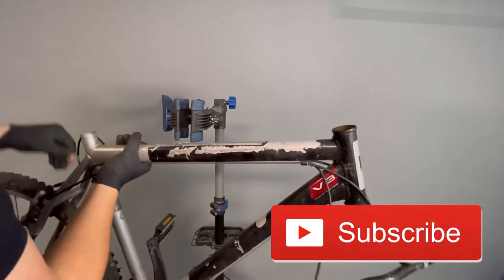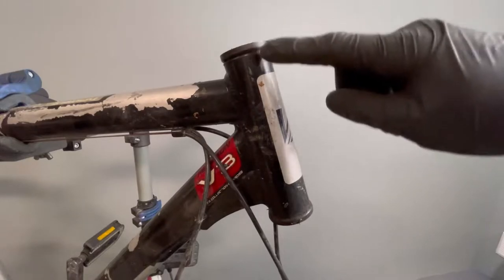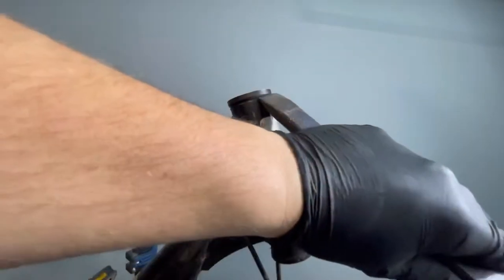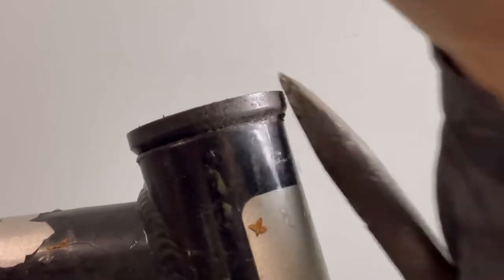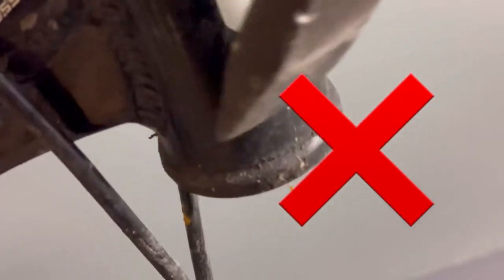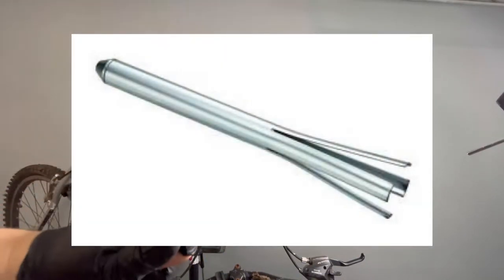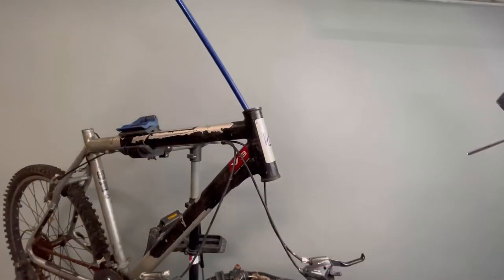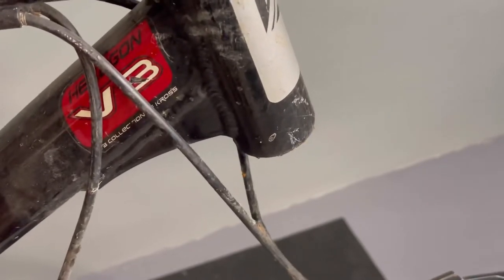How to remove bike HEADSET CUPS /BLOWS ? BIG MISTAKE !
How to remove headset cups in your bike correctly? Do not make the mistakes shown in the video,if you do not have a specialized tool for removing bowls, you can safely use the method shown in the video!

Process:
Prepare metal pipe
Use hammer
And remove correctly from inside the blows
TEST It!

I also invite you to INSTAGRAM to stay up to date!

Tools used to make::
IPHONE 12 Pro: Videos / Photos
INSHOT APP: video / photo / thumbnail editing.